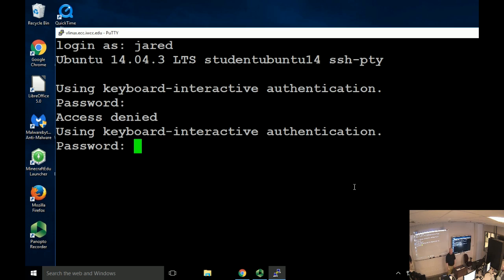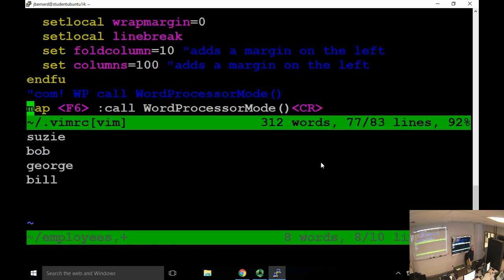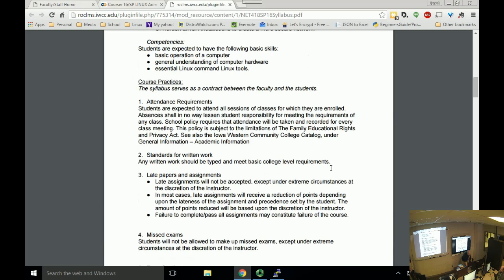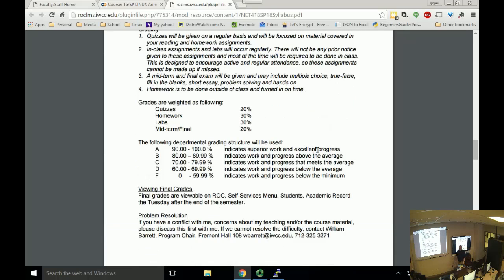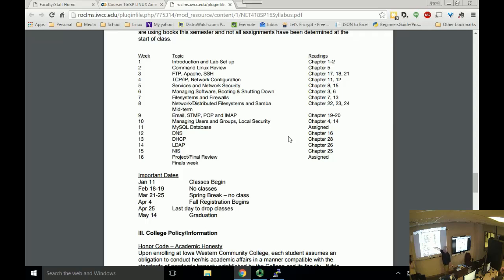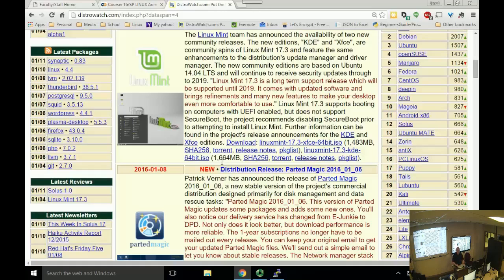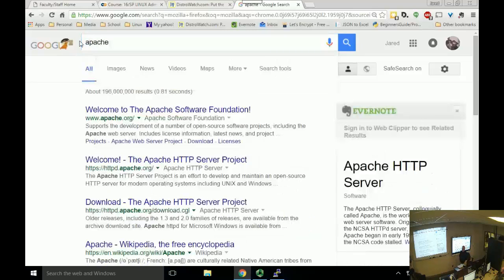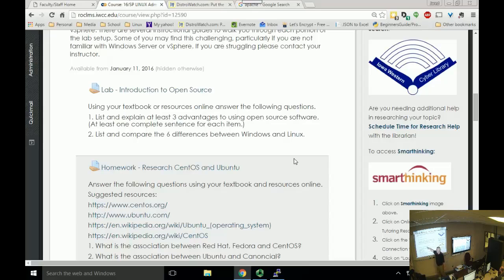NET418 16SP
NET 418 Linux Administration Day 1 Spring 2016. Iowa Western Community College..